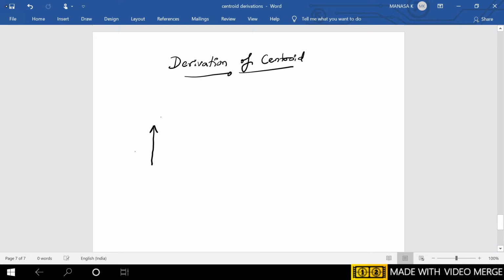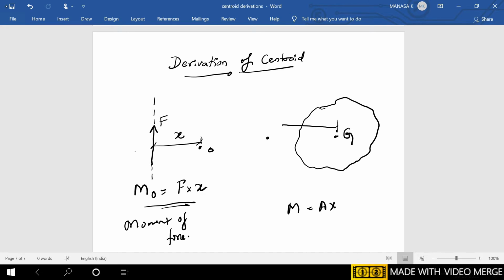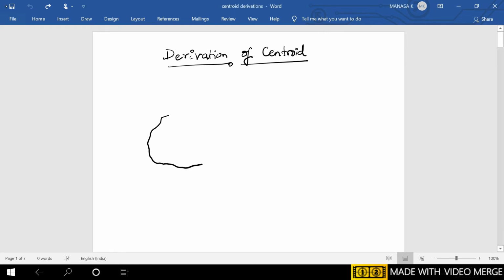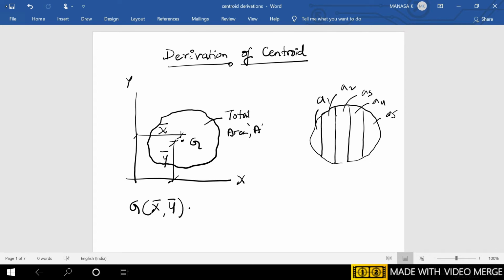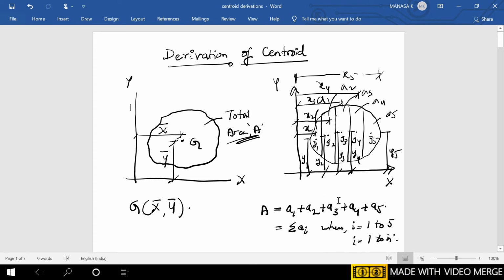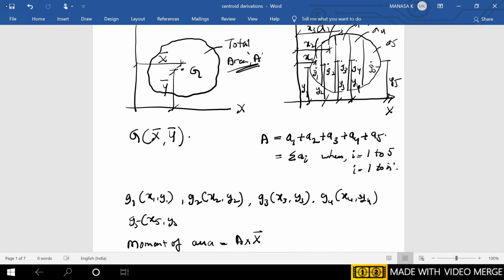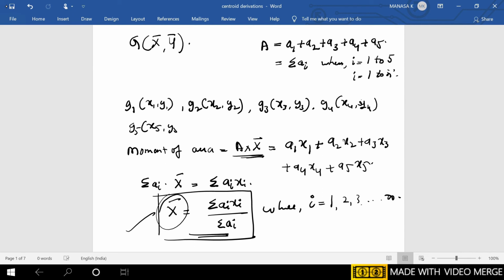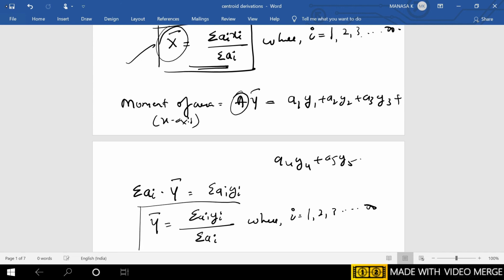CENTROID DERIVATIONS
Explanation is given on centroid derivation